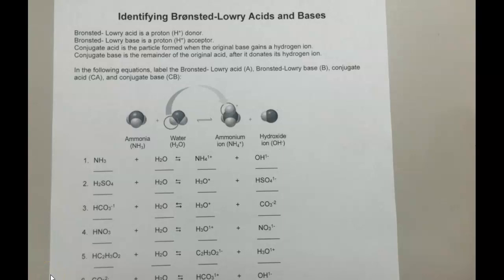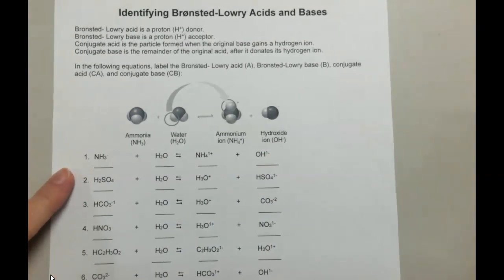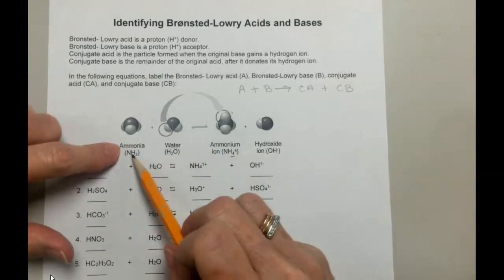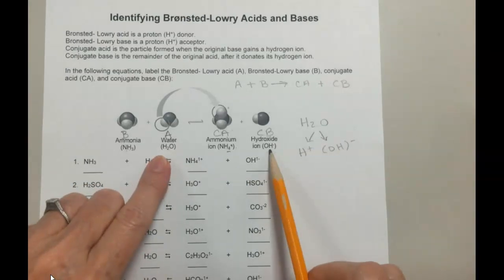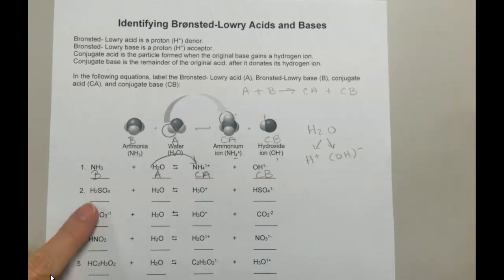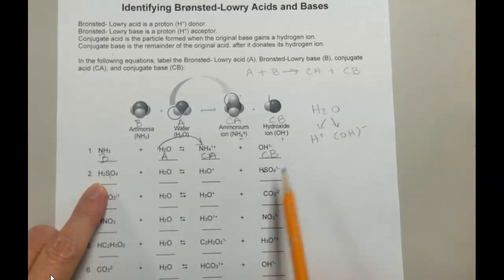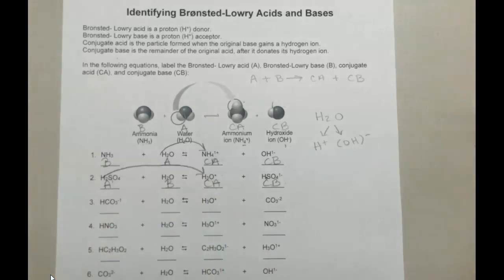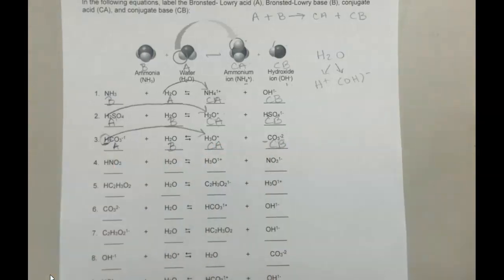Identifying Bronsted-Lowry Acids and Bases